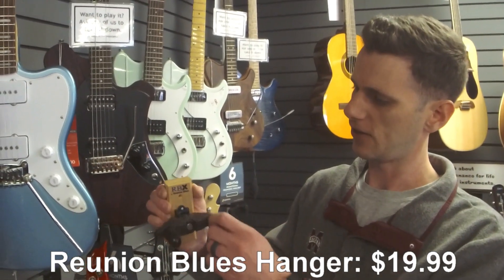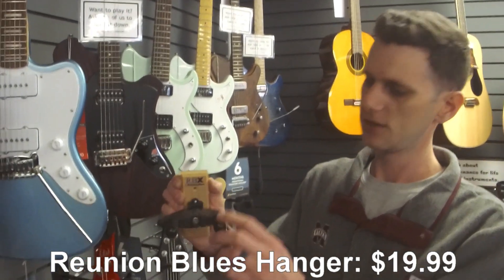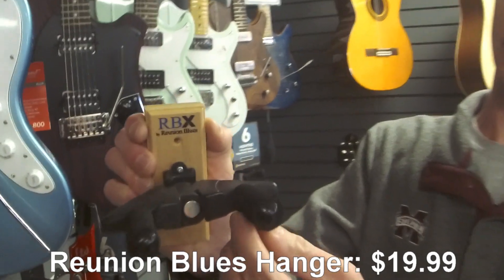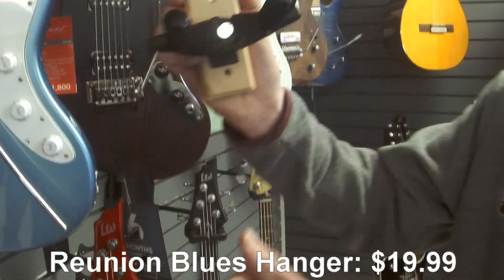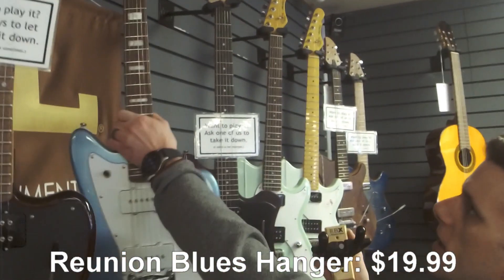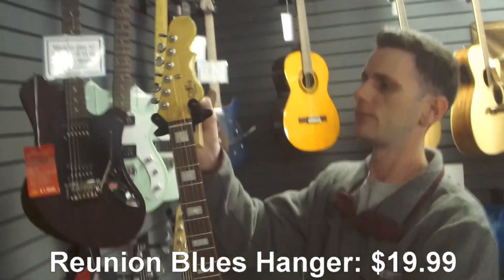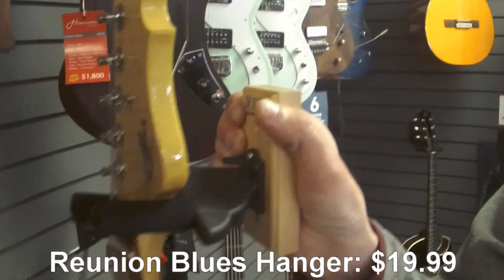Reunion Blues RBX Guitar Wall Hanger - Backstage Music, Starkville, Mississippi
This is one of the best wall hangers we've ever seen.  It rotates and adjusts to fit non-symmetric headstocks so your guitar, bass, or banjo will hang vertically, not tilted to one side.  The padded fingers will not react with lacquer finishes, so no worries there.

Since 1978 Backstage Music has been serving musicians in the Southeastern US.  Thanks to the internet we now serve musicians nationwide.

Backstage Music
115 Highway 12 West